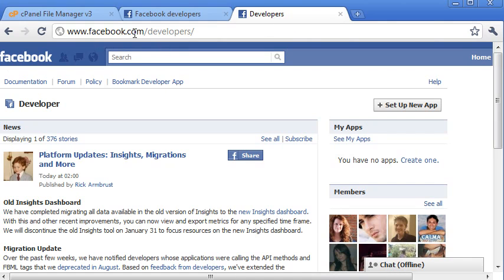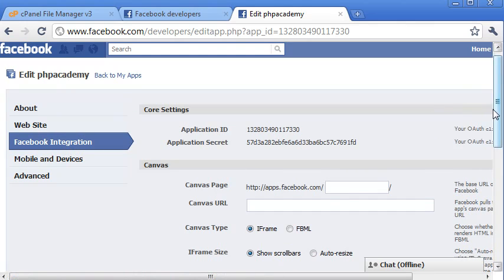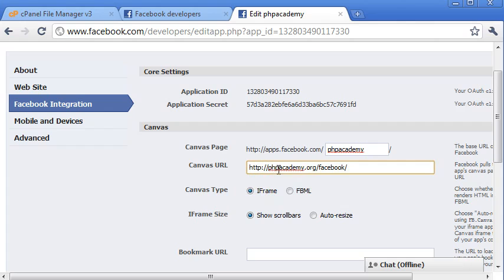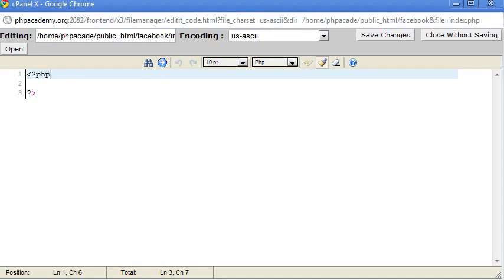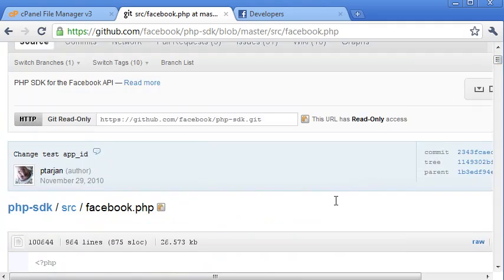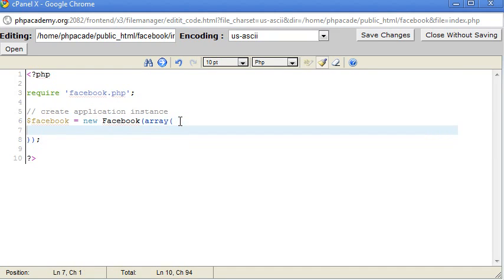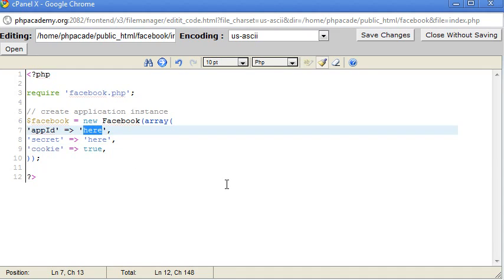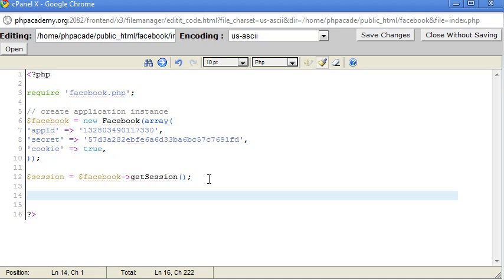PHP Tutorials Introduction to Facebook application development Part 1